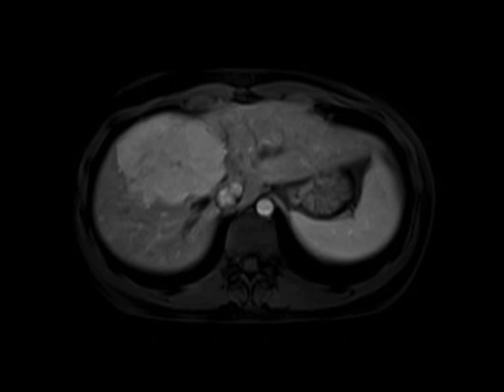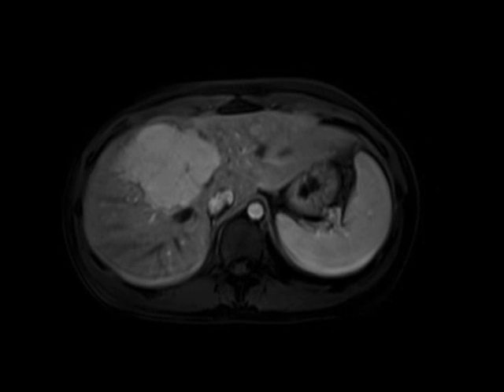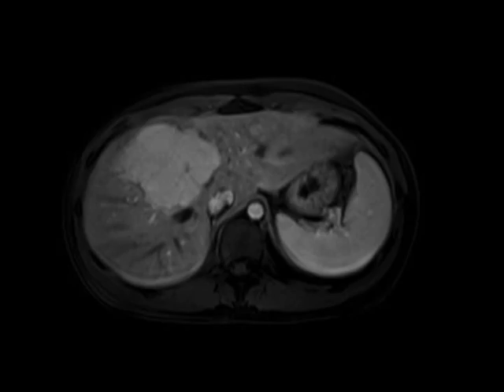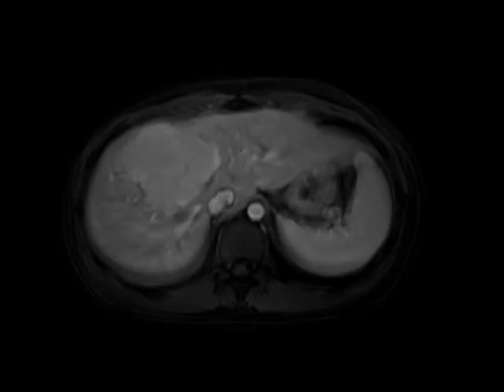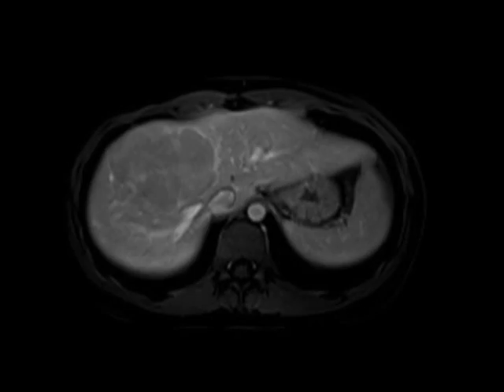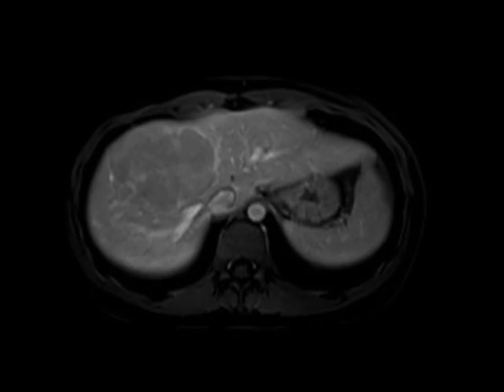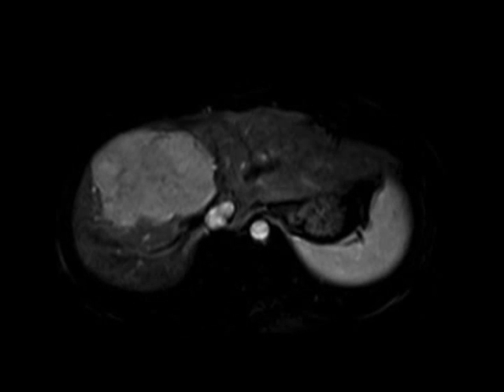Focal nodular hyperplasia (FNH)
MRI images demonstrate a large, lobulated hepatic mass with avid, homogeneous enhancement on the arterial phase and which is relatively isointense on the delayed phase, compatible with a benign FNH.